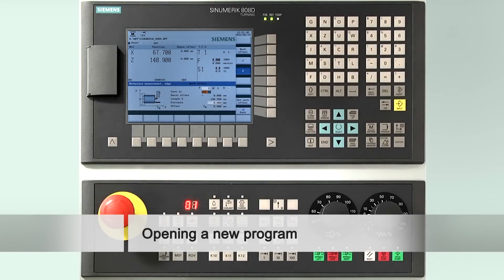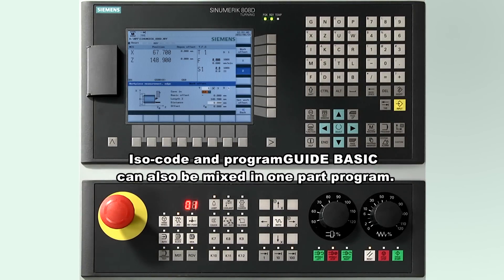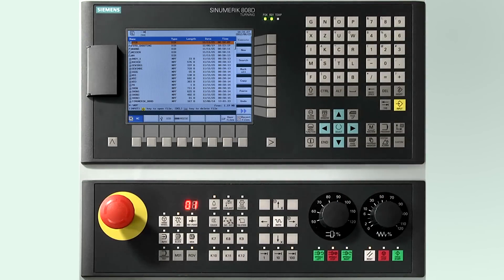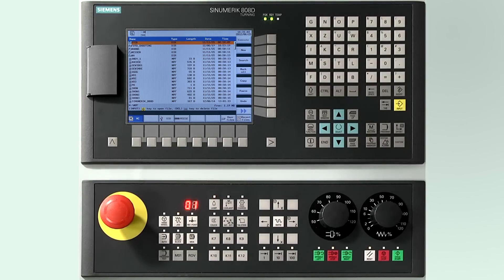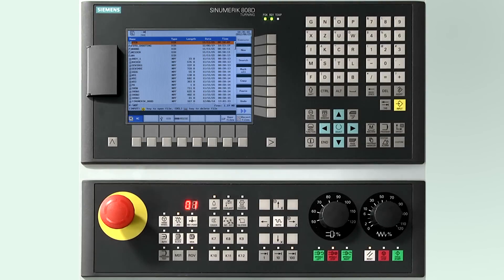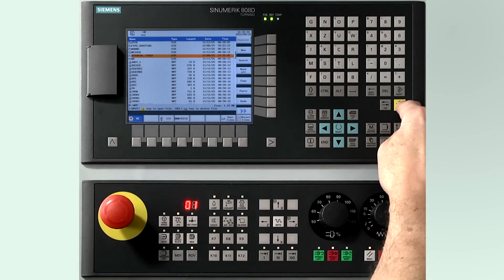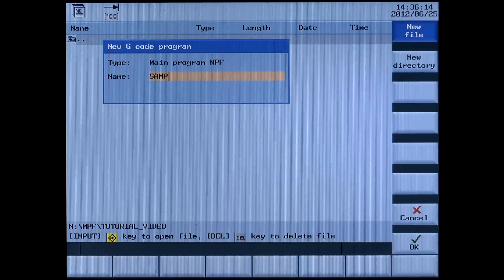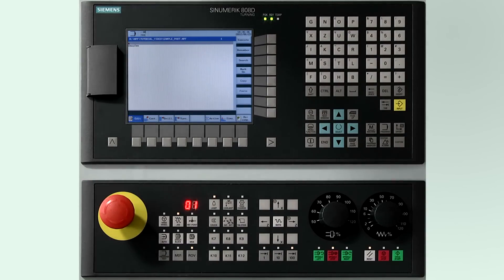SINUMERIK 808D Tutorial Turning Part 9 - Opening a new program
"SINUMERIK 808D Tutorial Turning Part 9: This video shows how to create a new program.